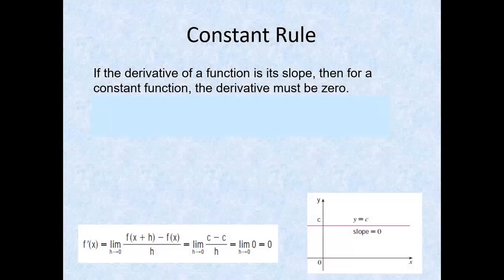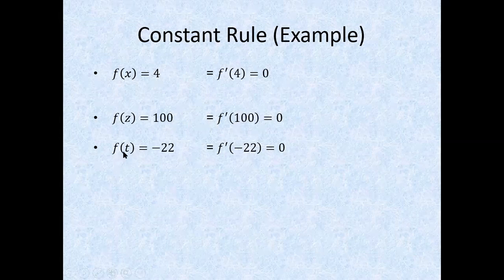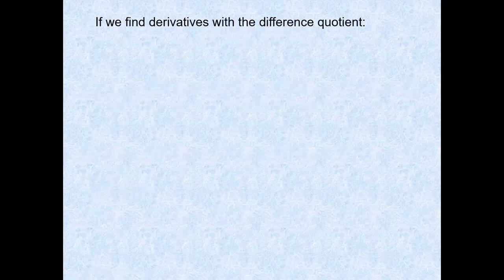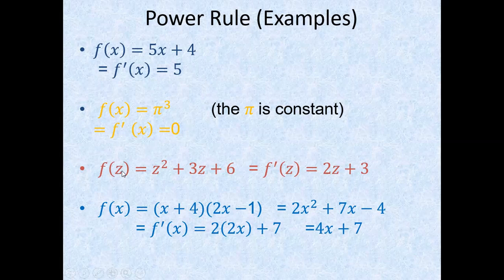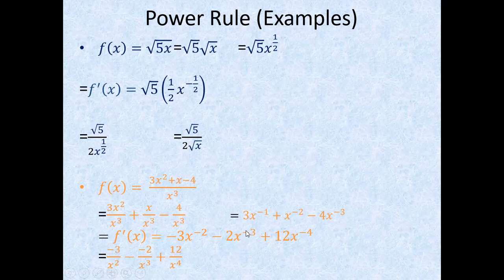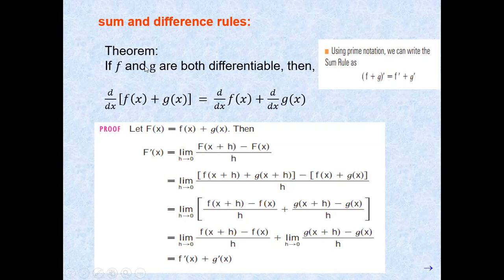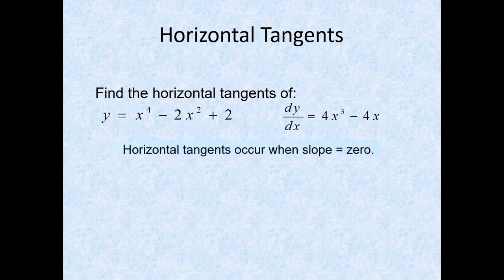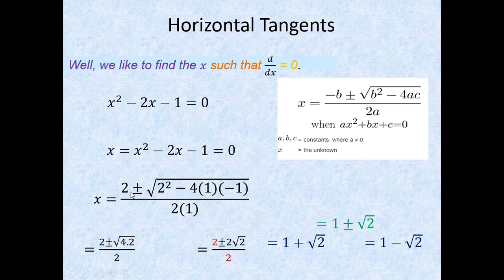Basic Differentiation Rules with Examples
Constant Rule,
Constant Multiple Rule ,
Power Rule,
Sum Rule, and
Difference Rule,
Horizontal Tangent